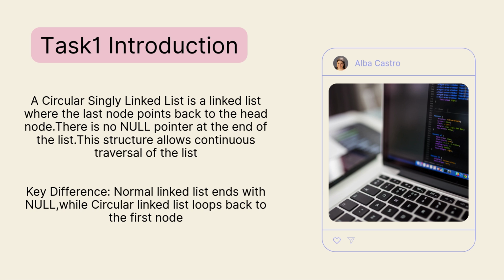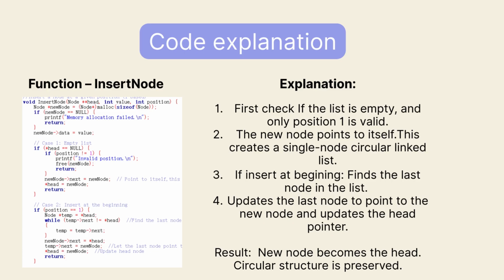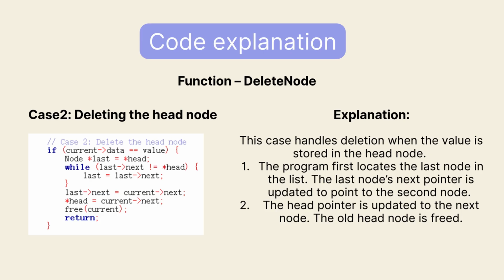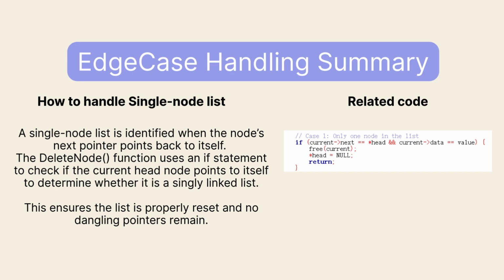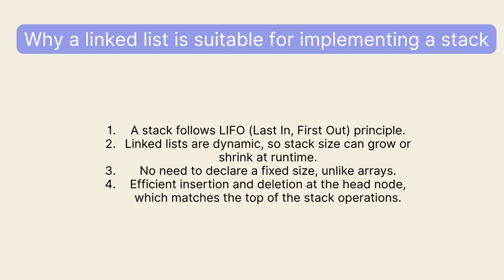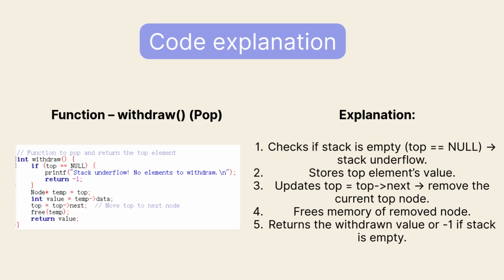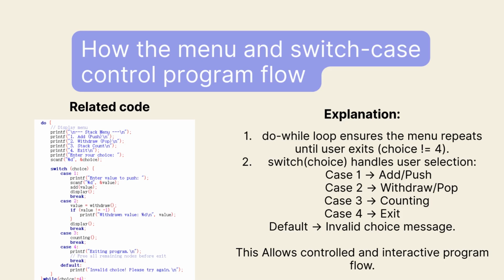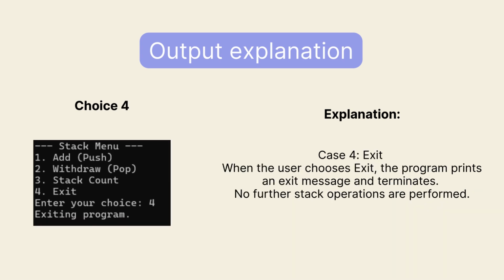Li wenjian-MEC2409004 presentation